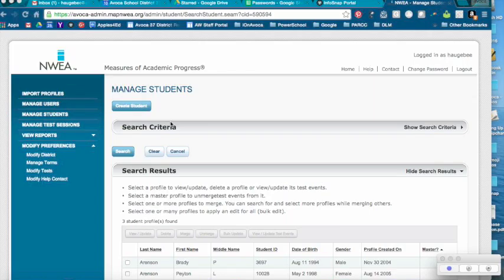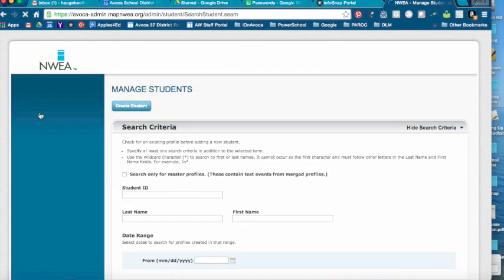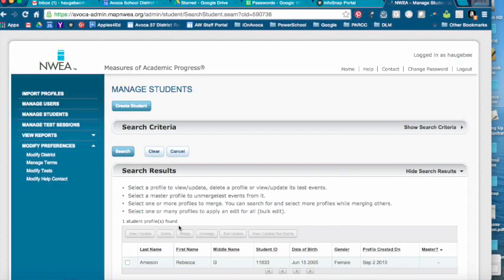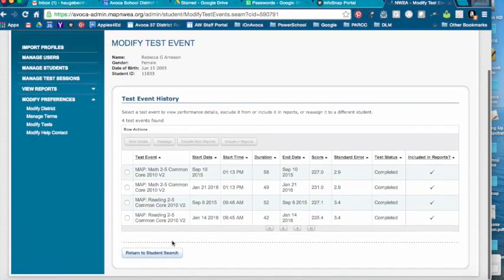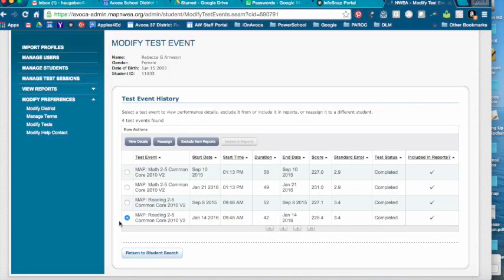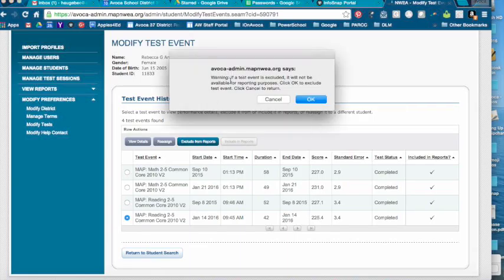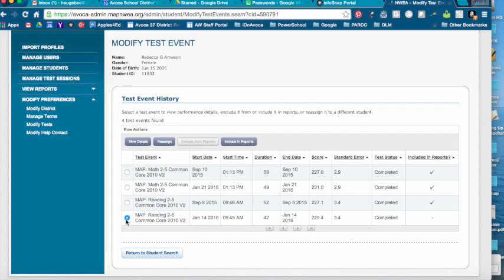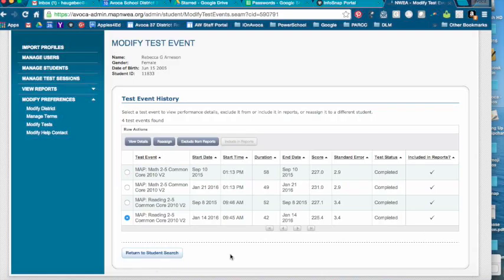MAP Exclude test event from reporting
Tutorial for NWEA MAP